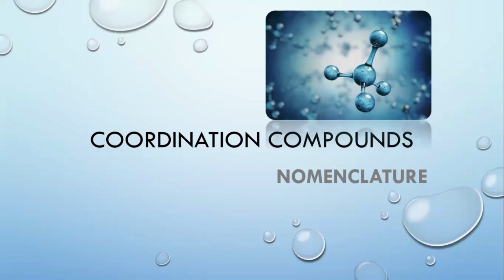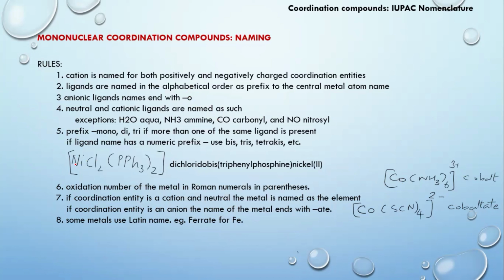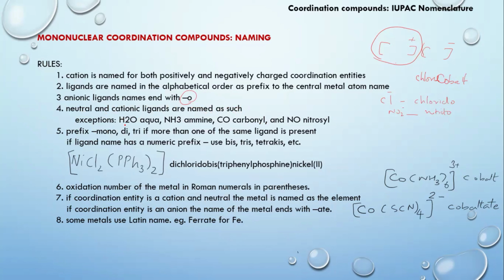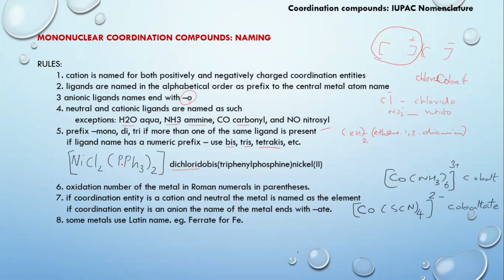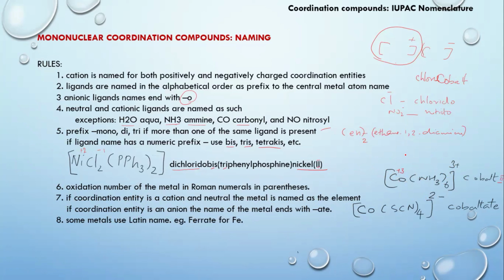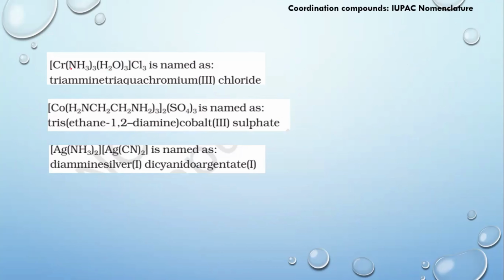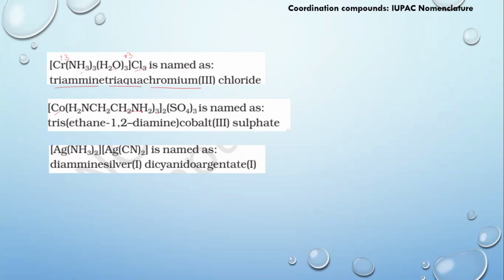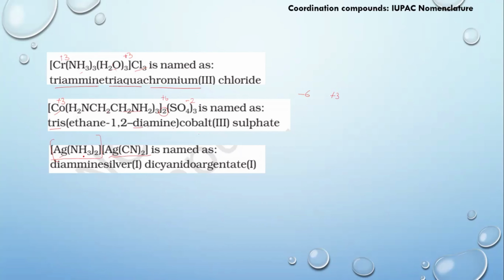All you need to know about Coordination compounds Nomenclature